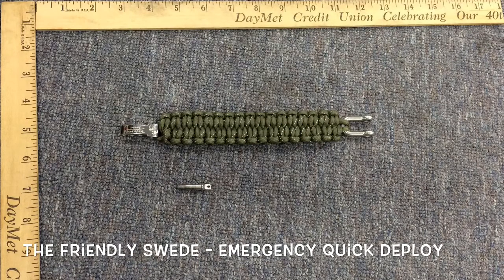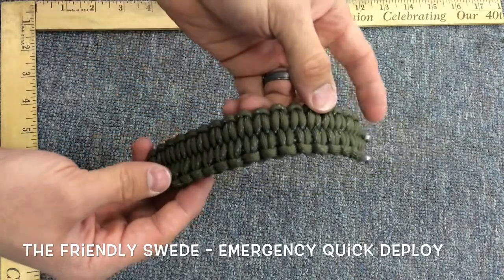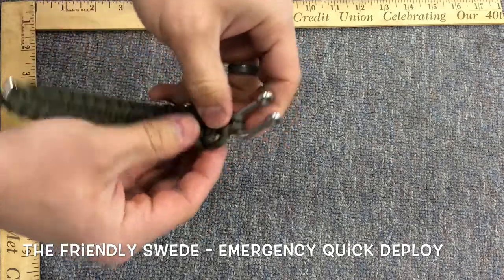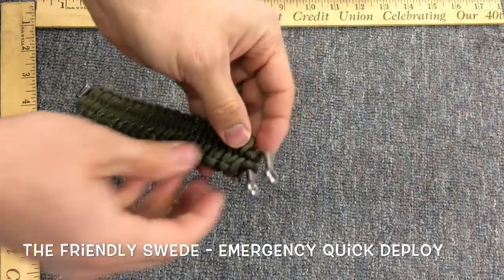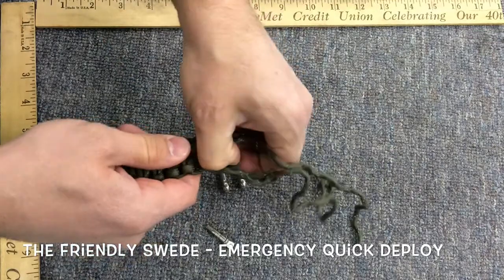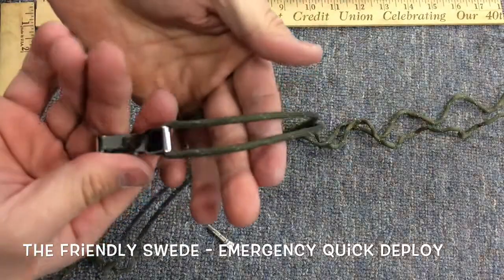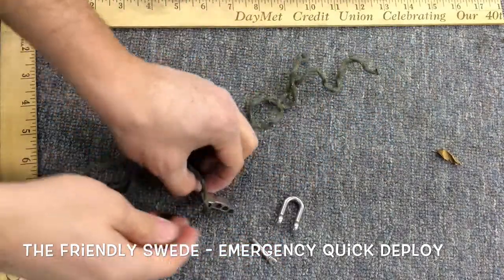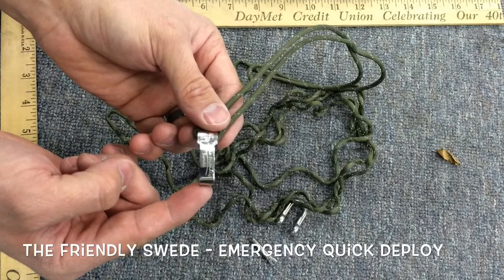Friendly Swede-Quick Deploy